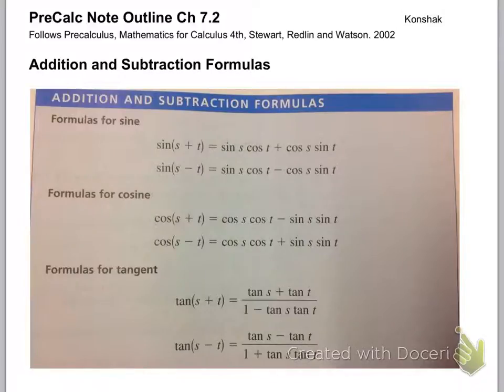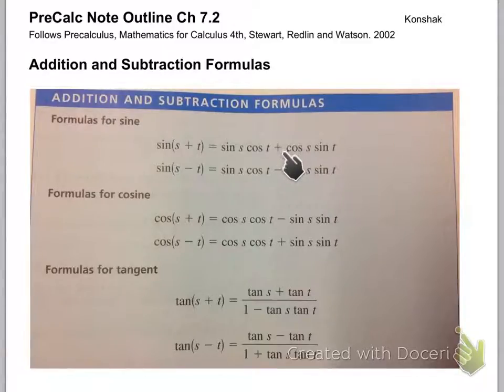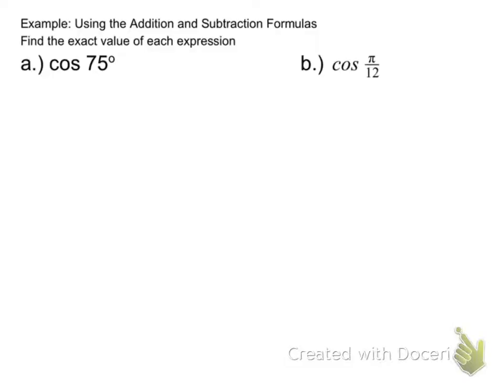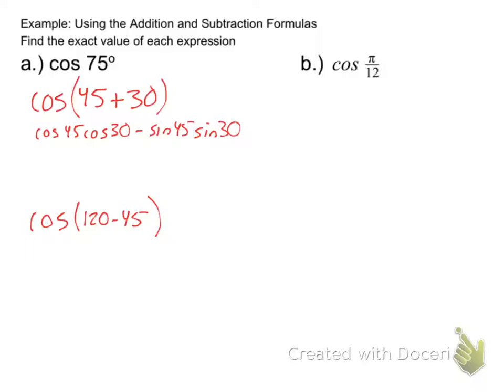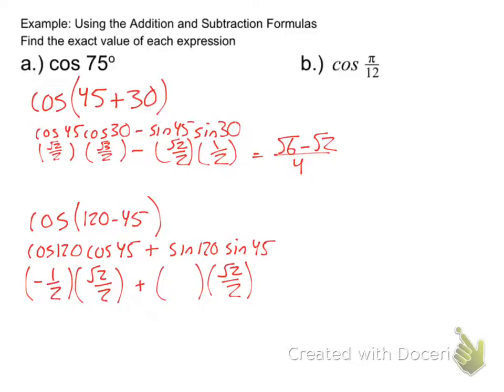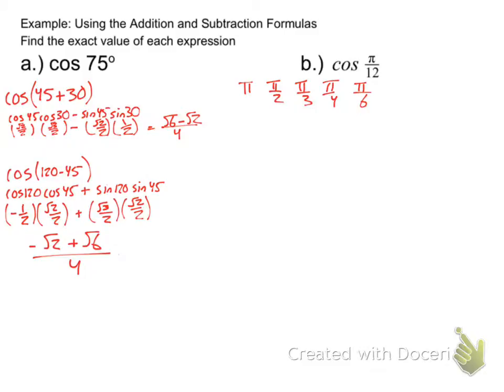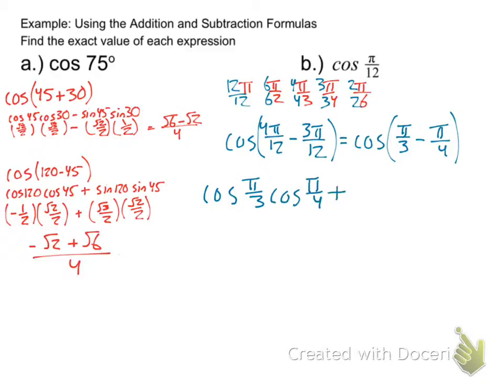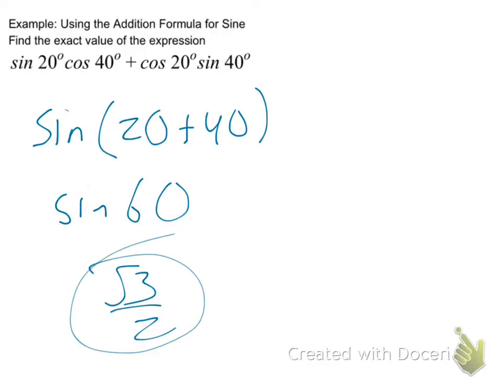precalc 7.2 day 1